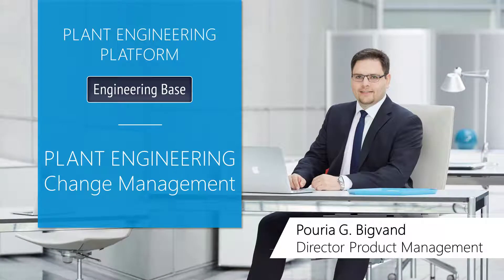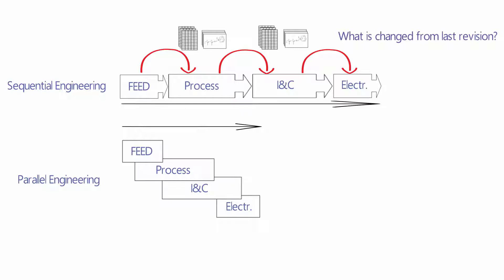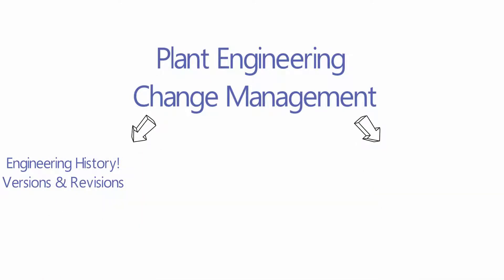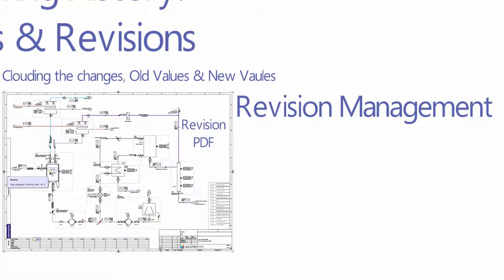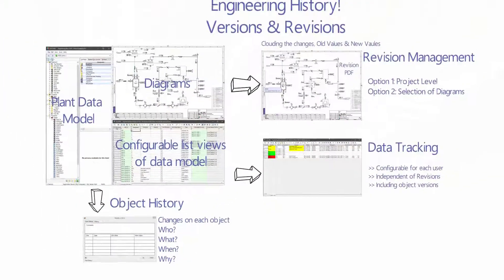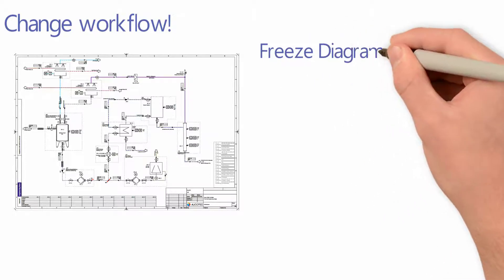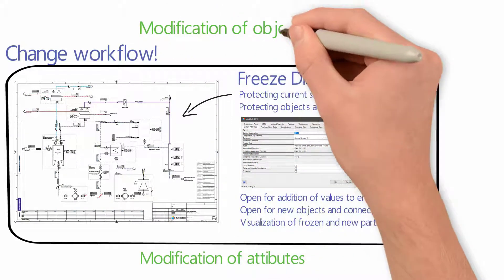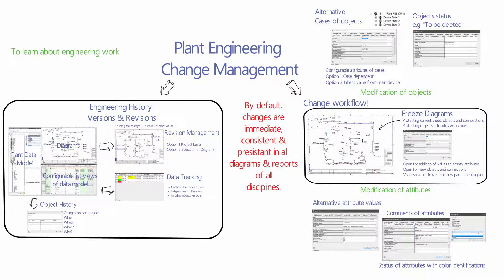Change Management - Engineering Base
Sequential engineering is a conventional method of plant engineering. Here, each discipline starts to work based on deliverables of previous disciplines. When there is a change in one discipline, this change and chain of consequent changes will be marked in next release of related documents and sent from one discipline to the other. Tracking of changes is limited to identify what is changed from last revision of received documents?
In parallel engineering, which provides more than 50% efficiency increase, all disciplines work on a same project data-model and documentation to complete it. Here, simple changes are consistent immediately in all disciplines, and advanced changes will go to a change workflow procedure. In parallel engineering, it is possible to see the changes from last revision, but also possible to manage versions and status of objects, see details of history, track changes in configurable lists, freeze diagrams against changes, work on parallel alternatives without changing the real data and create parallel scenarios. Each of these points will be explained in this video. Change management has two main categories: the first one is to get informed about the changes that happened before and track the history, and the second one is to suggest changes to happen to happen in future. In EB there are three main elements that changes can be viewed, Plant data model, data model representation on diagrams, and lists view of the data model. Diagrams are deliverables of the project and by each new revision of diagrams, all changes will be clouded with their old value as a tool-tip. This is done by revision management, either on the complete project or on a batch of selected diagrams. On the configurable list-views, each user can track the changes within his or her own scope and independent from document’s revisions. Next, is the object history in the plant data model. Here, the user can track the changes on an object to see who? changed what? when? and why? So, this was about tracking of what happened in the past. Now, how can change be suggested without modification of live data?
You have to remember that in a model-driven engineering platform, by default all changes are immediate, consistent, and persistent in all diagrams and reports of all disciplines. This is because the change, is happening on the live objects in the data model and diagrams and reports are just representing the data model actual status. Nonetheless, it is possible to go through a workflow of changes.
To protect a diagram against changes of its current status, it can be frozen. Freezing a diagram protects its existing objects, object’s attributes with values and connections. This diagram is still open for adding new objects and connection and add values to the attributes which are not frozen.
Whether frozen or not, modification of attributes also can be done in parallel alternative fields. Status of each attribute also can be modified and visualized with color identifications. The other situation is to modify objects. This can include object’s attributes or add or deleting objects. One possibility is to use object’s cases. Cases are alternative states of the same object. Their attributes can be case-dependent or can be inherited from the main object. One case can eventually be accepted and merged into the main object. The other possibility is to use special status attributes of objects. For example, if a frozen device should be deleted from the data model, its status can change to “To-be-deleted” so it can be deleted in the next iteration when it will be unfrozen.